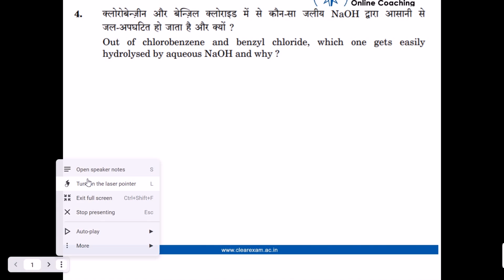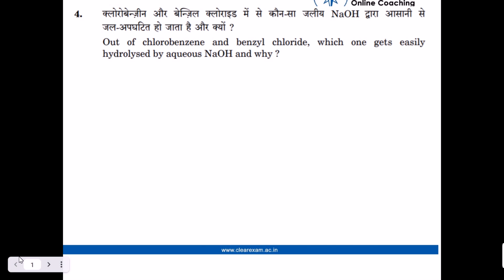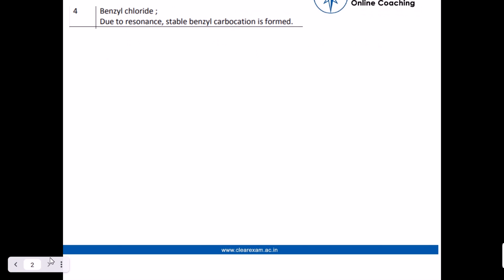CBSE Class 12th Previous Year Paper Solution 2018 | Chemistry | ClearExam | Question 04